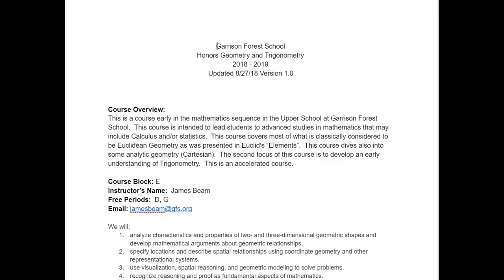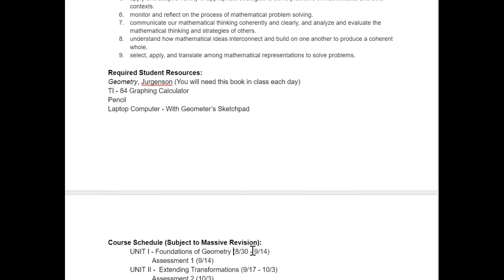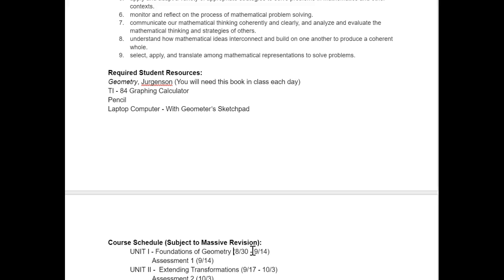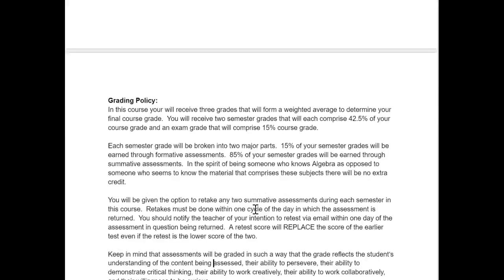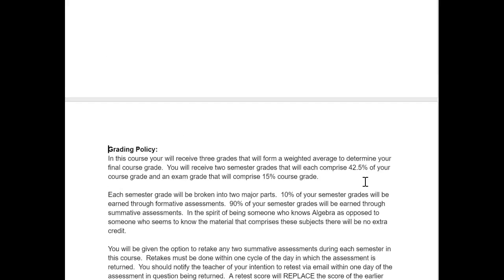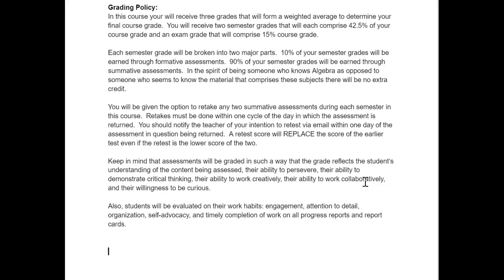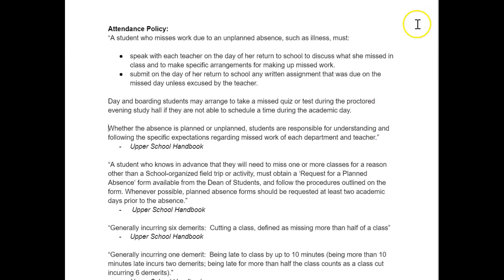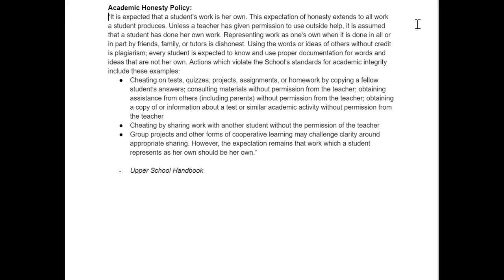Syllabus Walk Through - Honors Geometry and Trigonometry